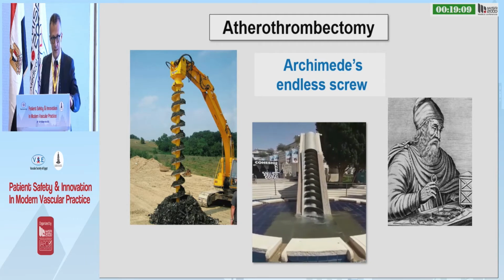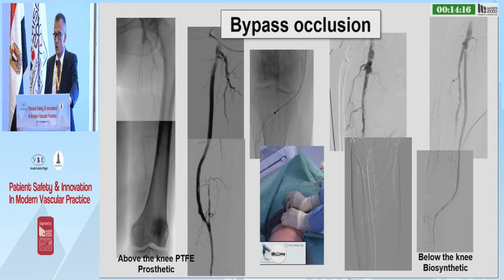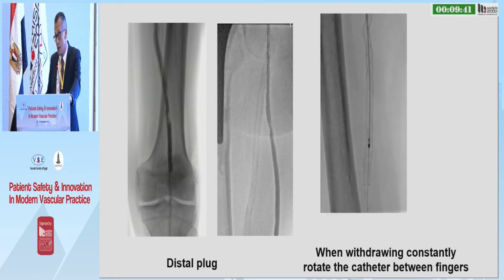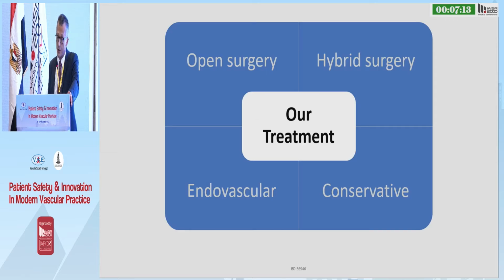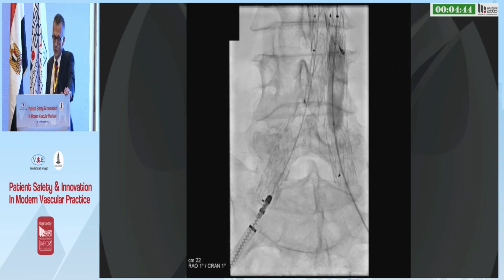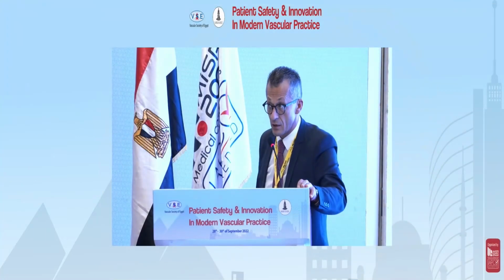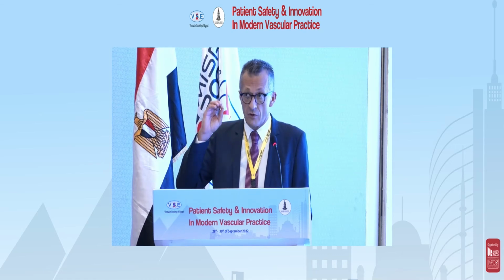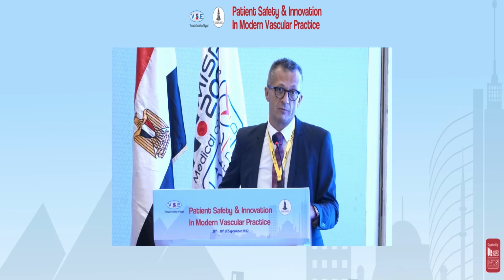Dr/ Bruno Migliara